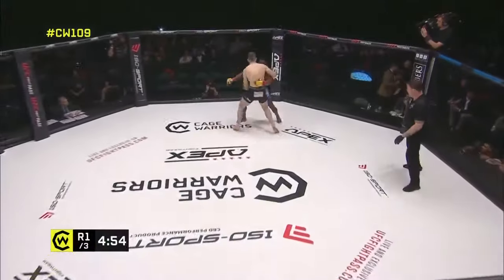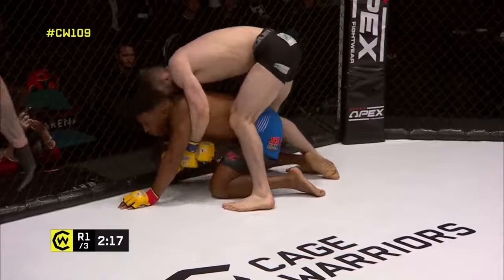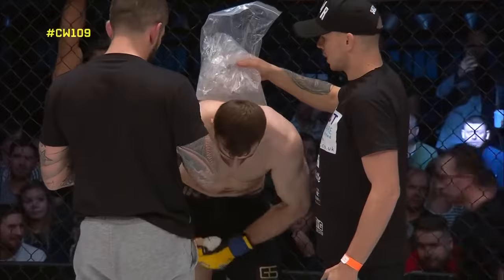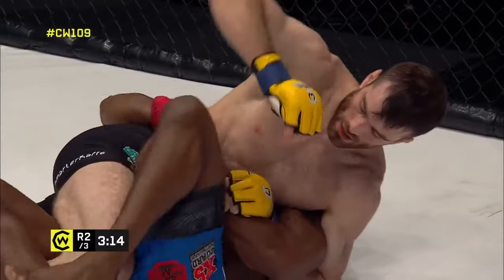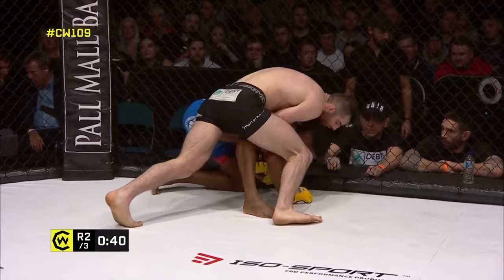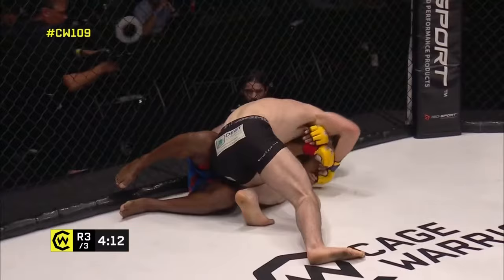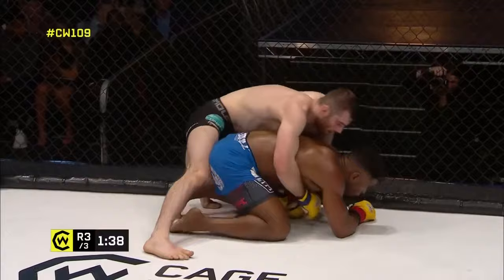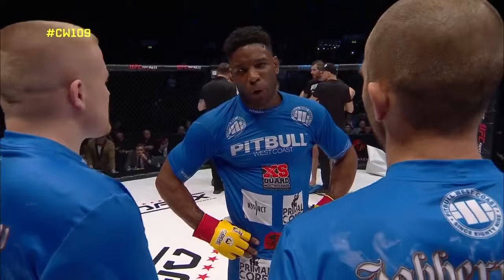CW109: George Smith vs Jenaid Ebanks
Full pro prelim bout between George Smith and Jenaid Ebanks at Cage Warriors 109, October 26th 2019.